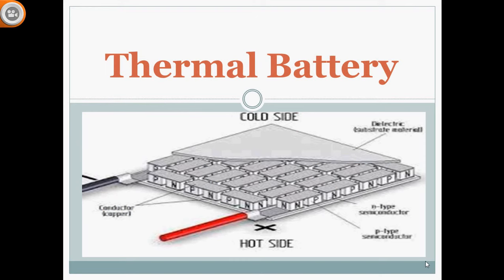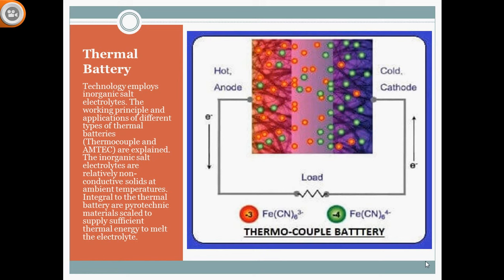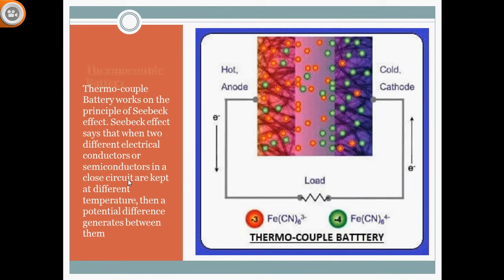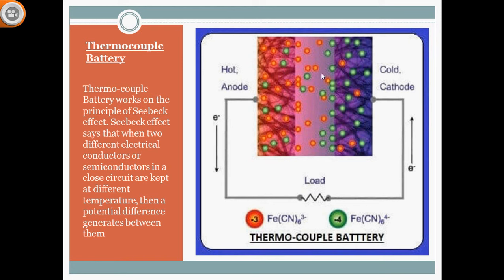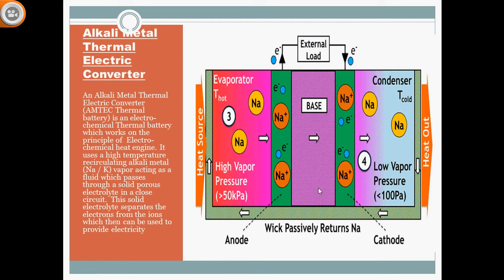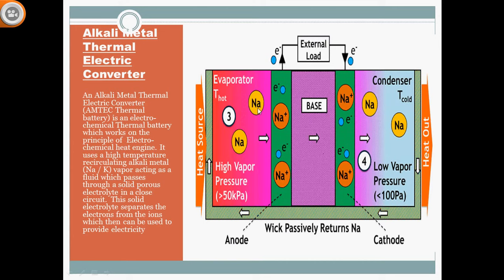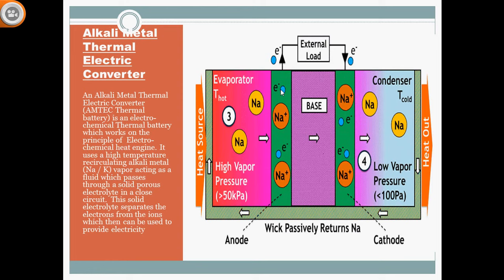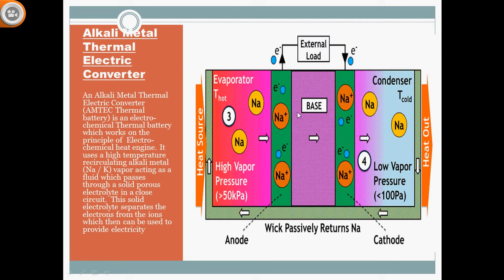Future batteries, thermal battery, thermcouple convetor, amtec, seebeck effect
after watching this video we will understand all about thermal battery